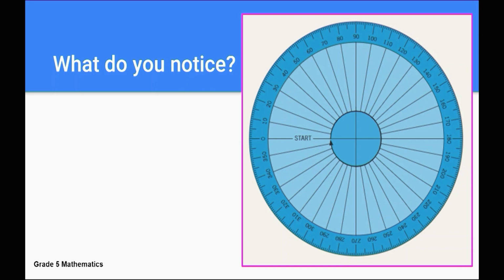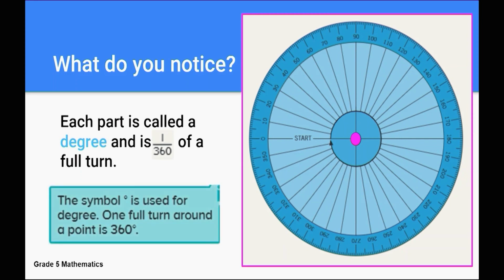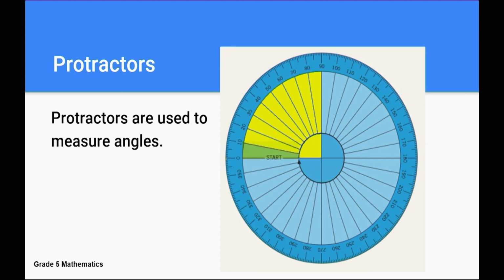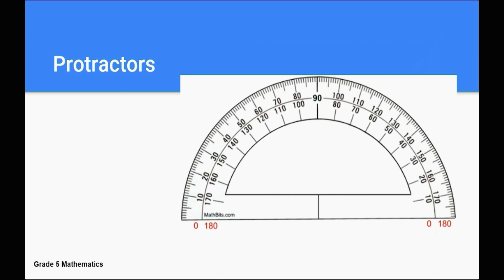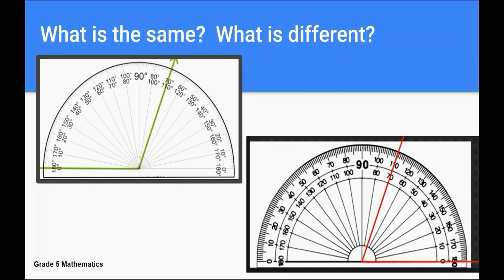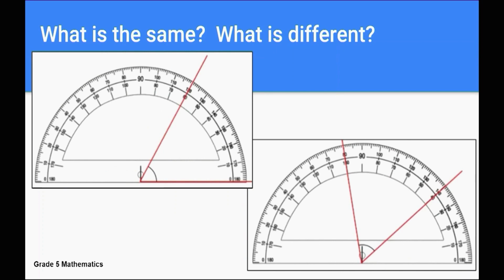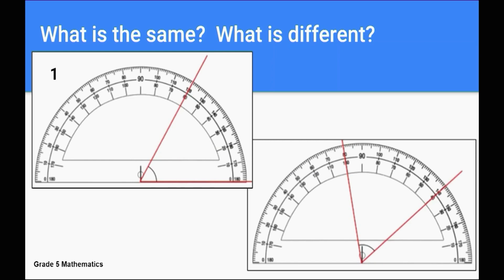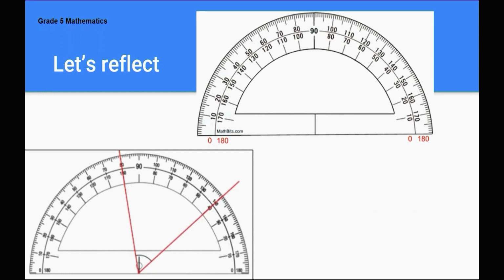Measuring Angles - Math, Grade 5, Unit 8, Video 2